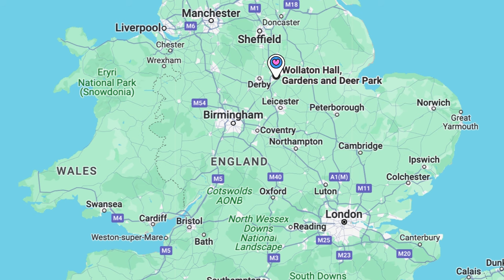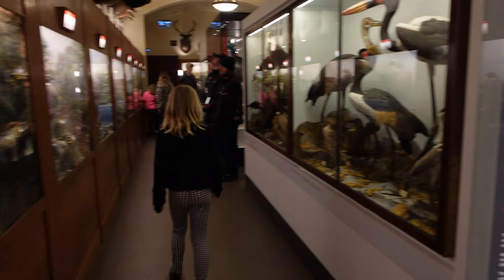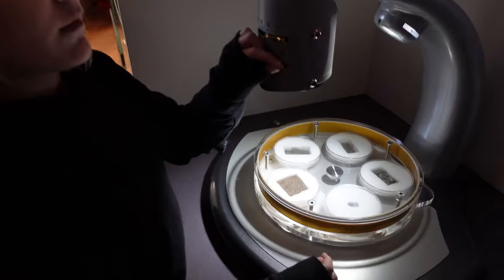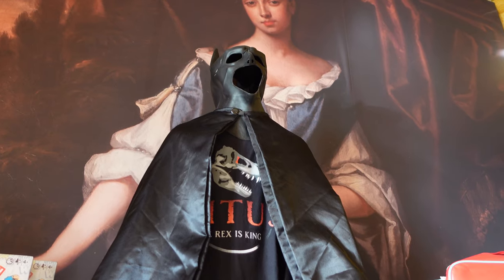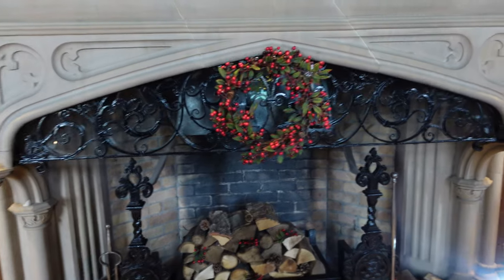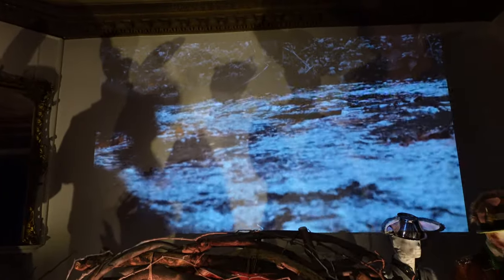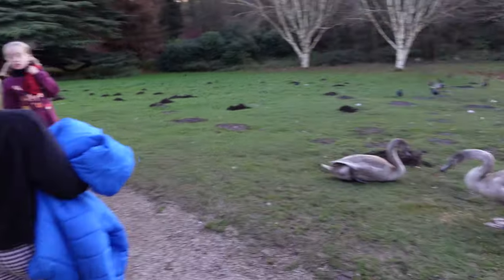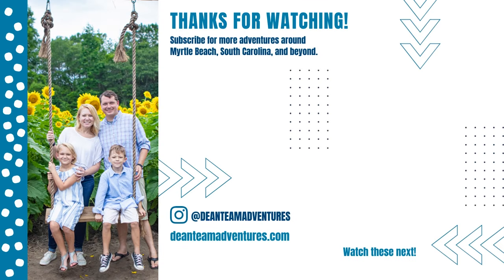We Went to Wayne Manor & Narnia in One Day! I Wollaton Hall & Newstead Abbey in Nottingham, England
In Nov. 2023 we embarked on an epic 12-day adventure throughout England (London, Lincoln, York, and the Peak District) and Paris, France. This was the first time Skyela (10) and Holden (8) travel overseas!

In this vlog we visit Wollaton Hall (aka Wayne Manor from the Dark Knight Rises film) which is an amazing free place to explore that's perfect for kids. Then we head 30 minutes north to Newstead Abbey to experience their wintertime Narnia in Newstead event, which is also perfect for families and anyone who dreams of walking through that magic wardrobe.

0:00 Wollaton Hall
10:21 Wollaton Grounds
12:15 Newstead Abbey
19:17 Newstead Grounds

About The Dean Team
Hey, y’all! We are the Dean Team from Conway, South Carolina. This channel is focused on fun family adventures around the Myrtle Beach area, throughout the Palmetto State, and beyond. We’ll share popular tourist destinations, hidden gems, annual events, and more. Whether you live in South Carolina or you’re planning your next trip, you came to the right place.